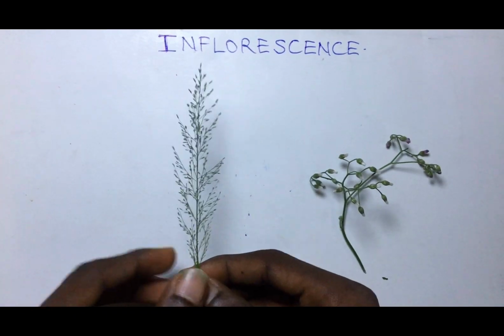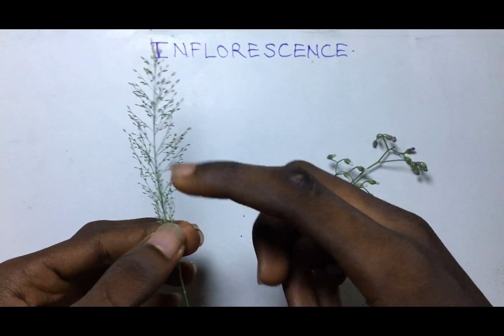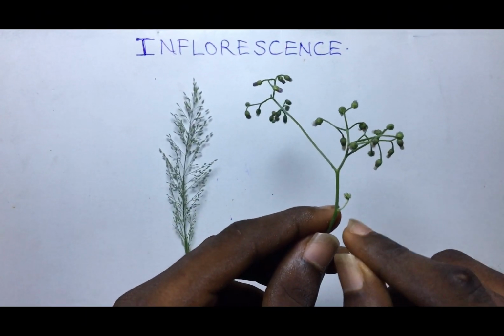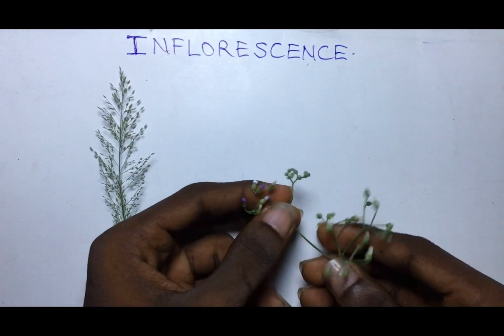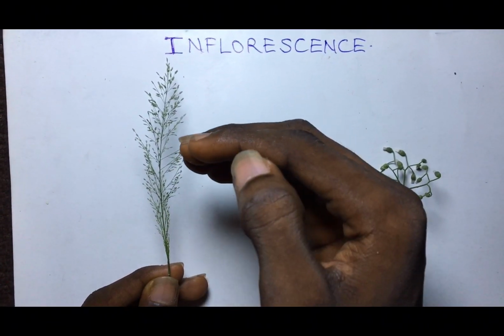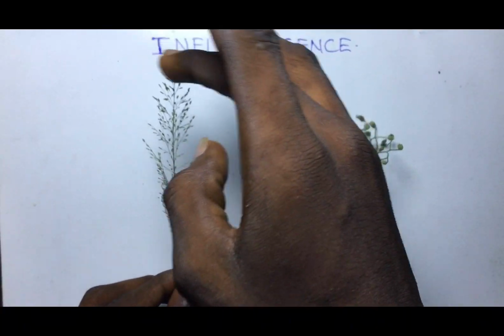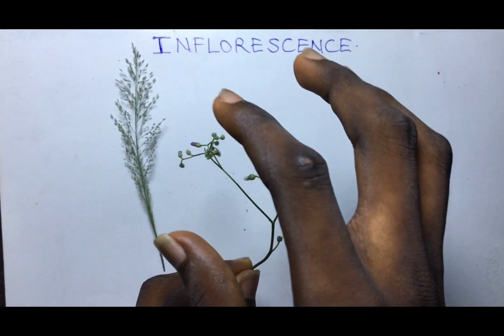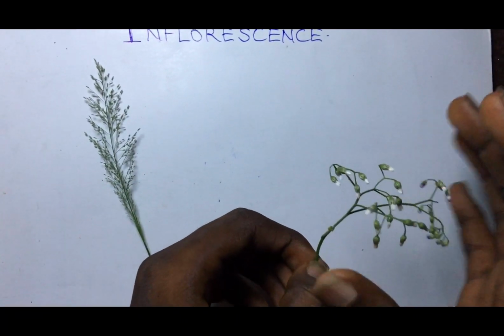INFLORESCENCE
Scholarly Path🔥🔥✍️
Brainy Buffet🔥💪🌱
Train your brain!!🌝 🧠